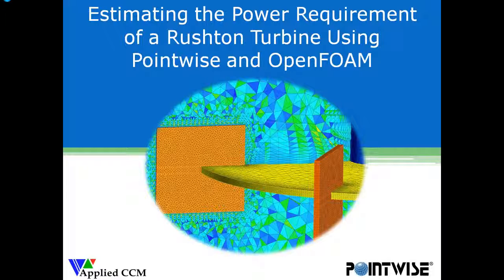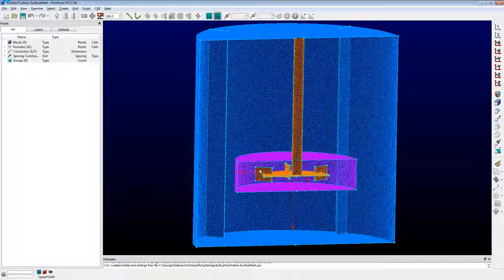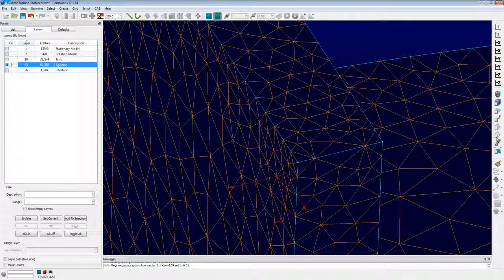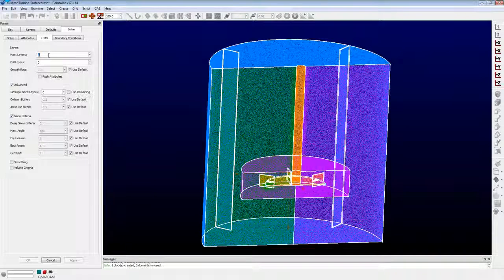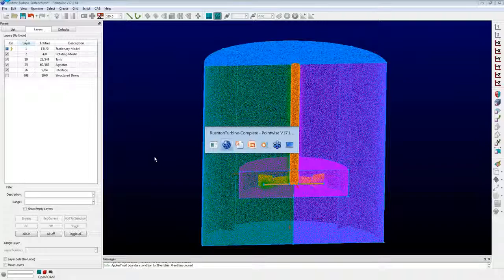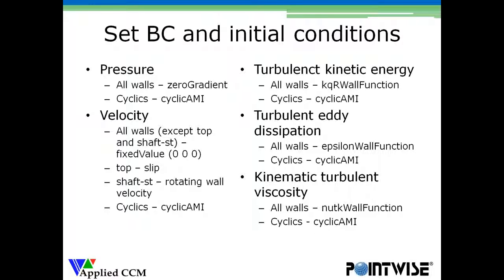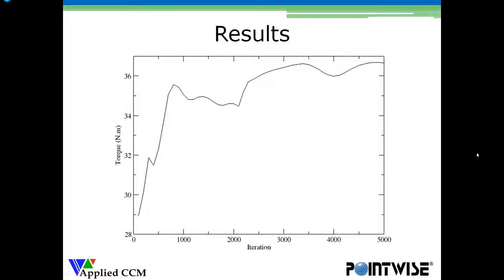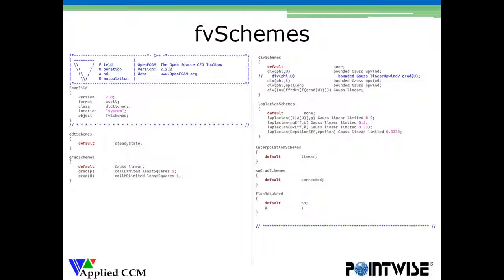Estimating the Power Requirement of a Rushton Turbine Using Pointwise and OpenFOAM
The webinar will demonstrate how to use Pointwise to generate high-quality unstructured meshes suitable for steady-state moving reference frame calculations, using a generic, baffled tank stirred by a Rushton turbine. The boundary conditions and zones necessary for OpenFOAM will be demonstrated using Pointwise's recently-updated native interface. Also shown will be how to prepare an Open FOAM case for a moving reference frame calculation and compute the power necessary to drive the Ruston turbine in a single-phase flow.

Unstructured surface mesh on the Rushton turbine  +
 Rushton turbine unstructured surface mesh
Presented by Travis Carrigan and Dr. Darrin Stephens, the webinar will demonstrate how to

-Resolve thin geometric features using diagonalized quad grids
-Quickly create point-matched periodic surface meshes to ---improve interpolation accuracy
-Save time by creating Sets and Zones for OpenFOAM directly -within Pointwise
-Easily setup OpenFOAM cases for moving reference frame calculations
-Compute torque/power requirements using OpenFOAM functions